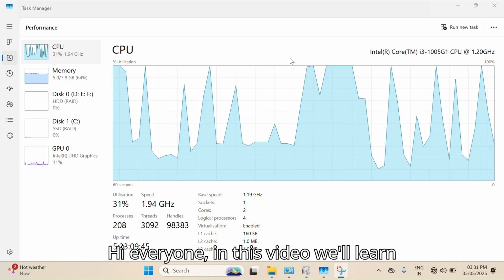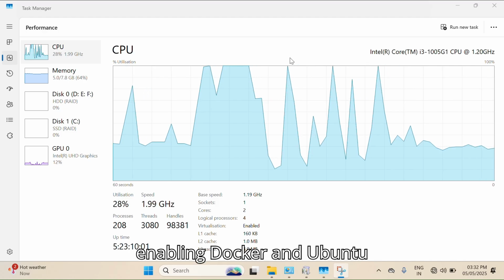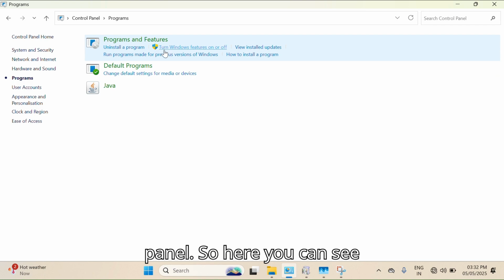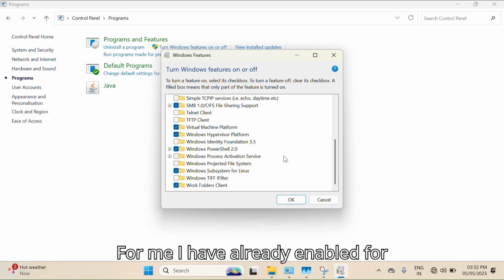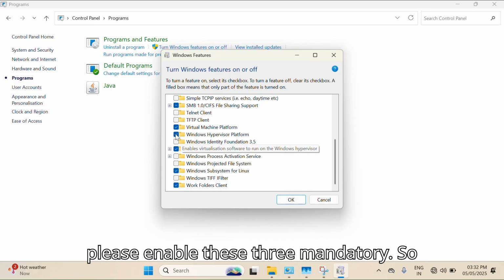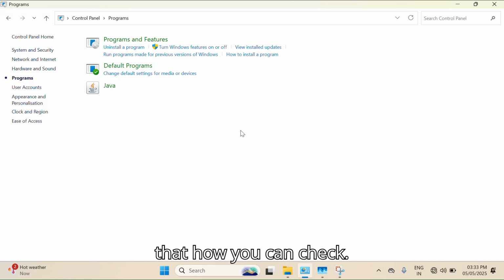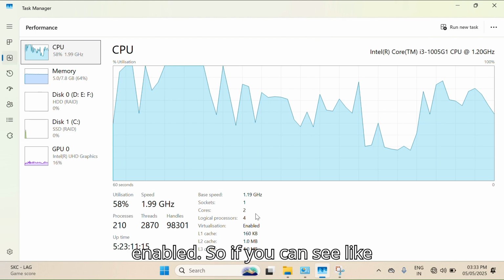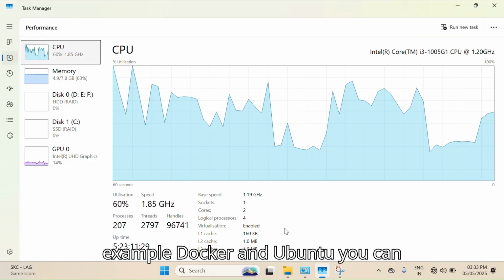How to Enable WSL(Windows subsystem for linux) on Windows#linux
How to Enable WSL(Windows subsystem for linux) on Windows
in this video you will learn about how to enable WSL ( windows subsystem for linux) WSL will help for Virtualization (Ubuntu, Docker) on Windows